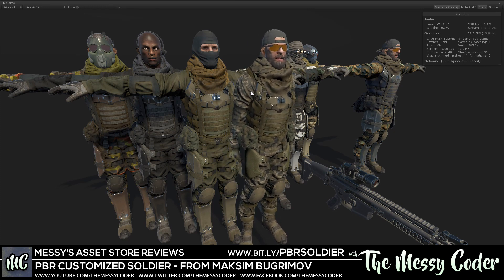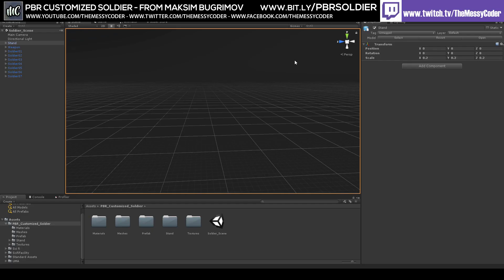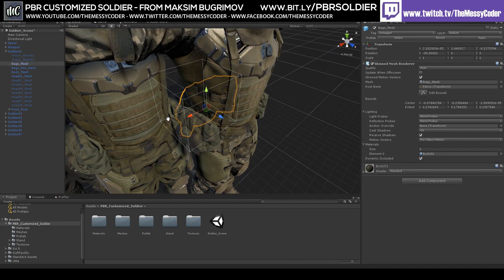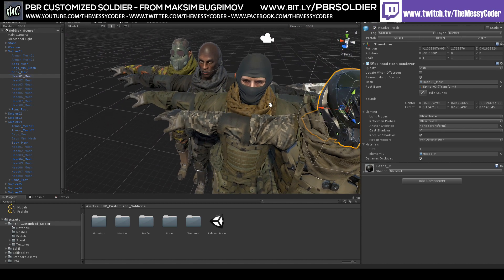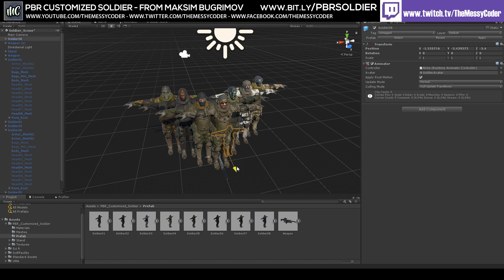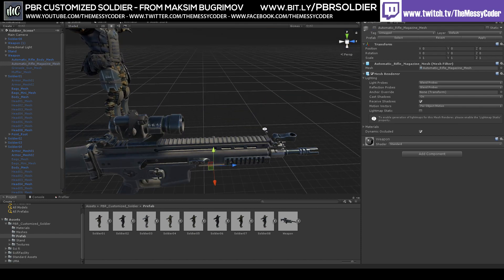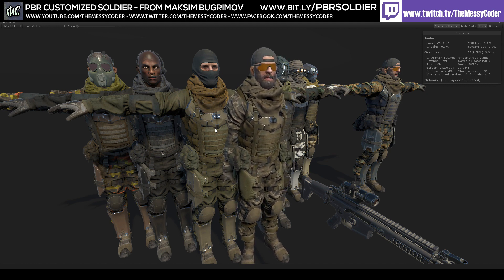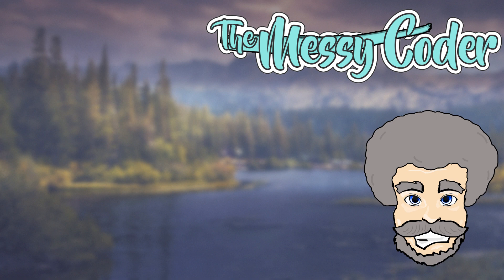Unity Asset Reviews - PBR Customized Soldier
This is one of those nice small cheap packs that wont break the bank but offer a lot of possibilities.

I make pretty much no money from YouTube but if you want to support me, and are going to buy assets anyway, I would appreciate if you use my asset store links which will mean I get a few quid affiliate commission. Thanks!

Check out my live twitch stream where I interview amazing artists, programmers, asset store devs and game developers! You can also learn how to make your own games!